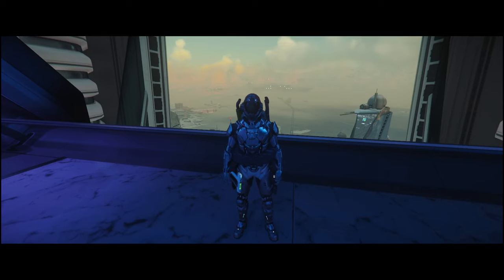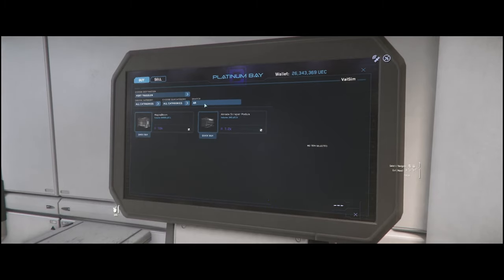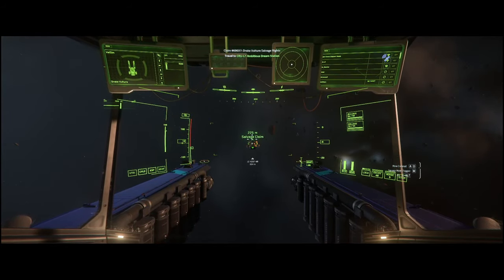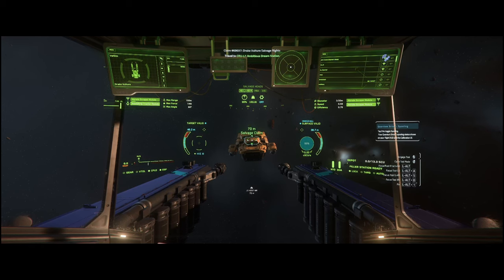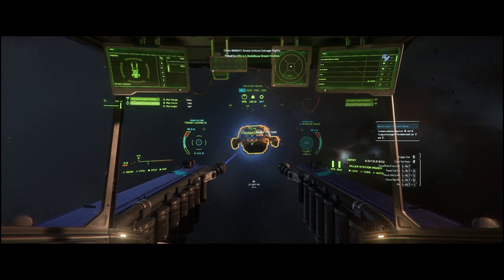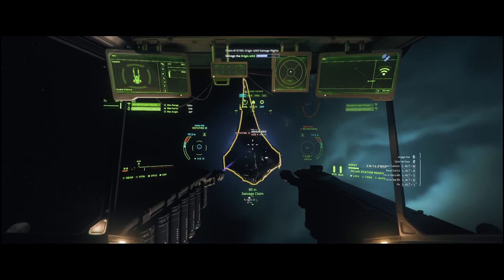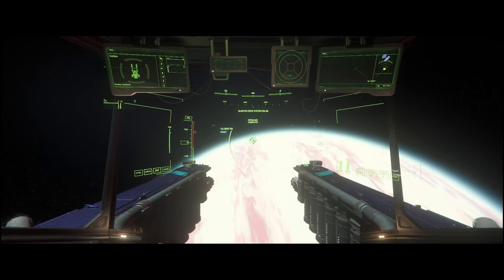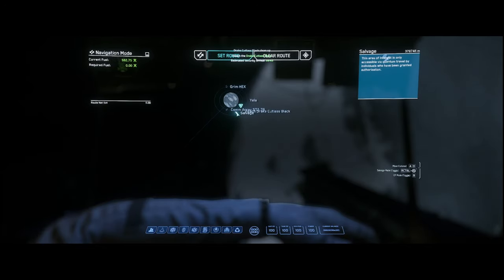Star Citizen: Tractor Beam Salvaging with Vulture - Guide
In this video I show how you can utilise the tractor beam to help you with your salvaging missions and if its worth the extra upgrade slot.